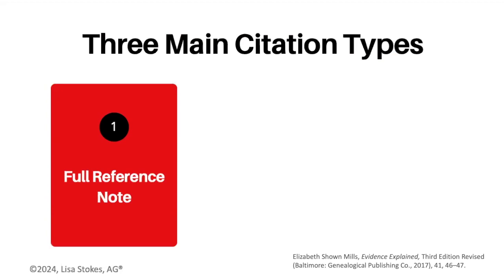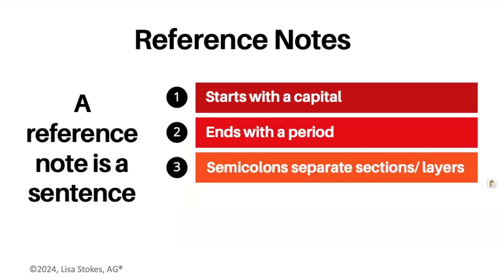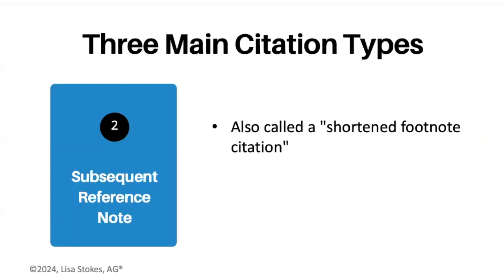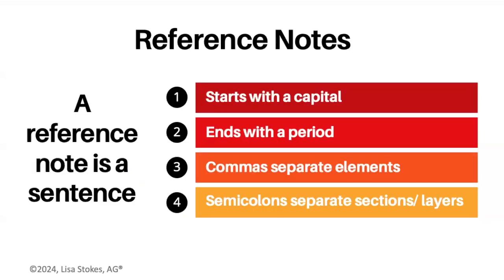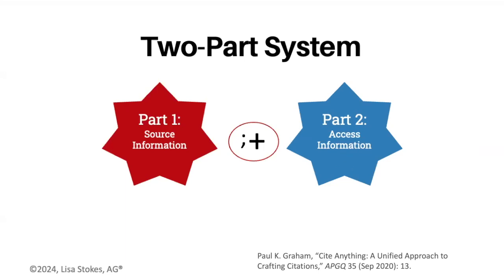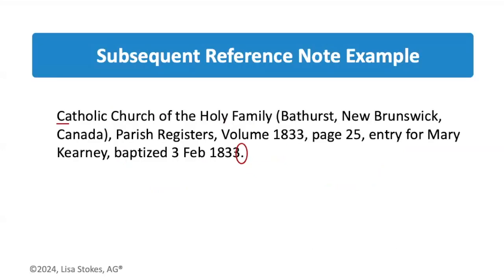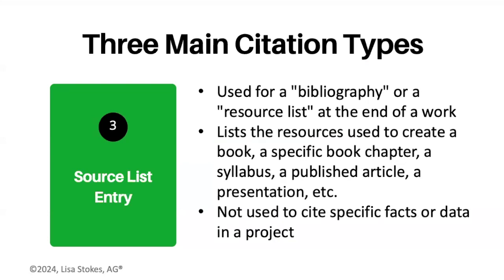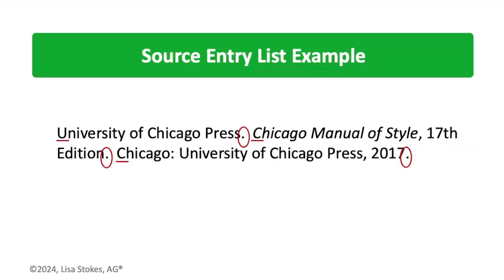Genealogy Source Citation Basics: Three Main Citation Types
Learn about the three main genealogy citation types: Full Reference Notes, Subsequent Reference Notes, and Source List Entries.